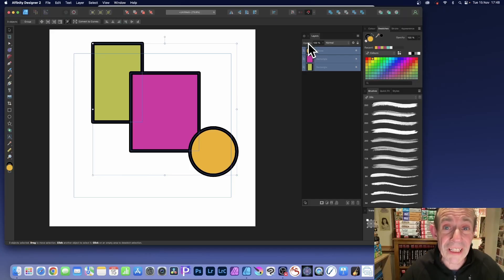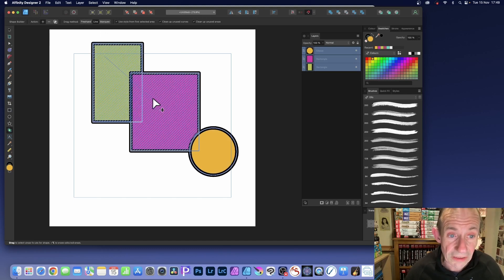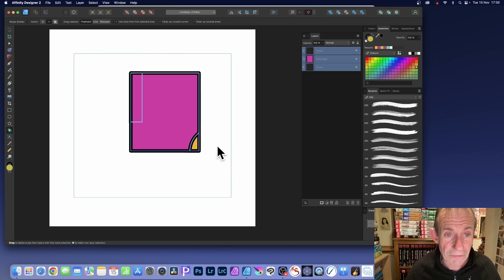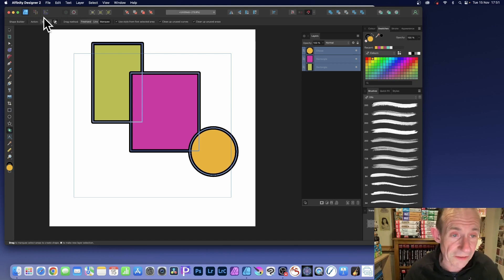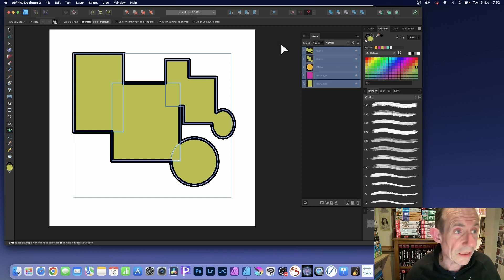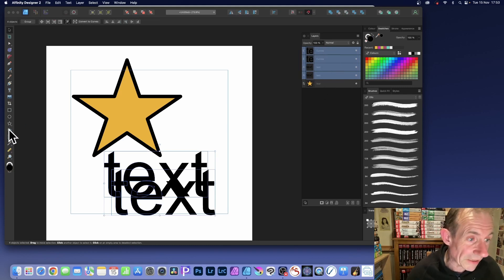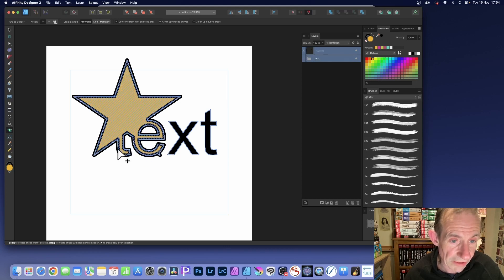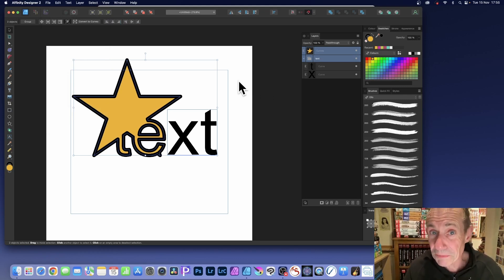Affinity Designer 2 : SHAPE BUILDER Tool, How To Use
How to use the shape builder tool, a run through of some of the functions and features with shapes and shapes / text etc
00:00 - Start
00:34 - Combine
00:55 - Line
01:24 - Subtract
02:23 - Marquee
03:05 - Move shapes
03:51 - Text
04:22 - Multiple text combine
05:23 - Combine text and shape